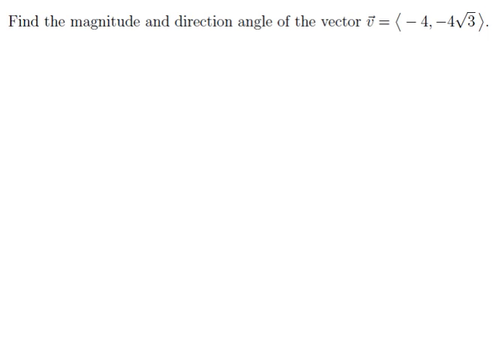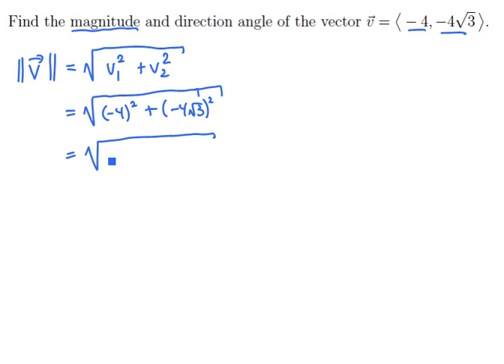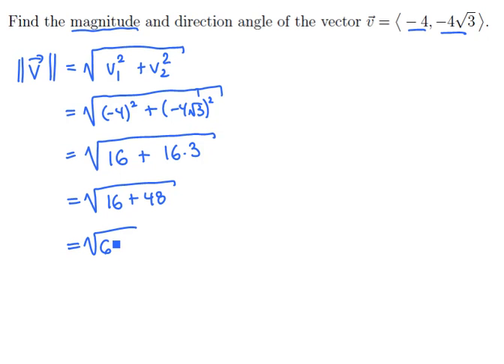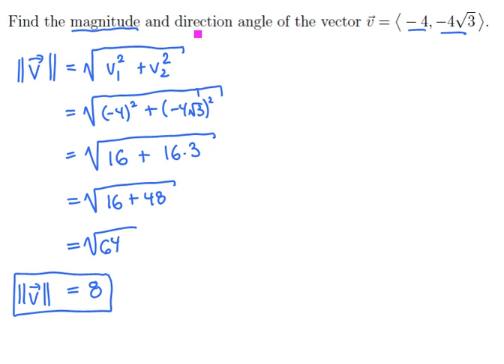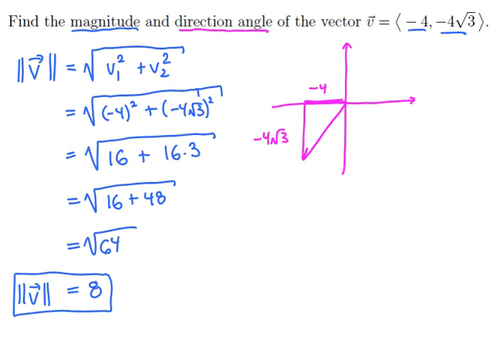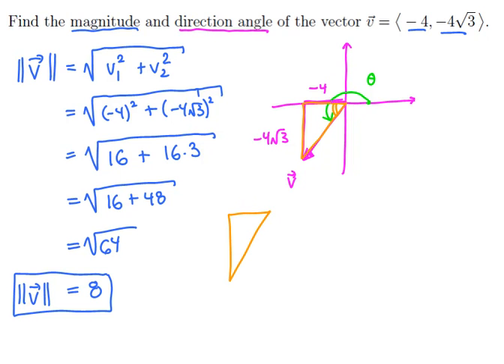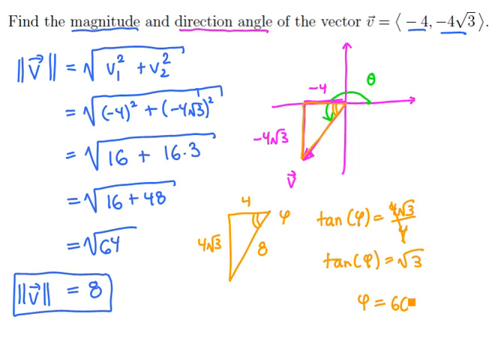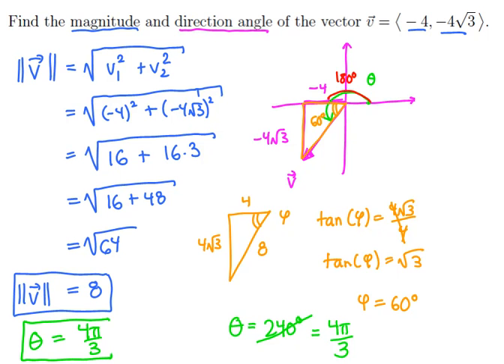1. Plane vectors 2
Finding magnitude and direction of a plane vector.